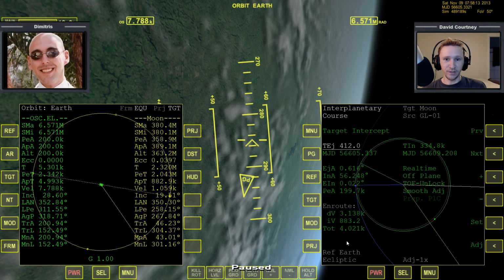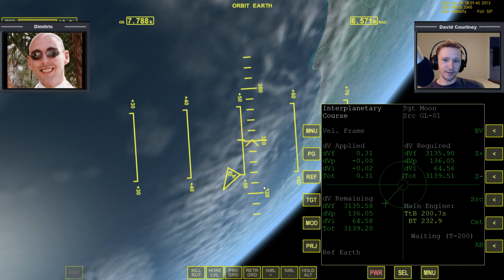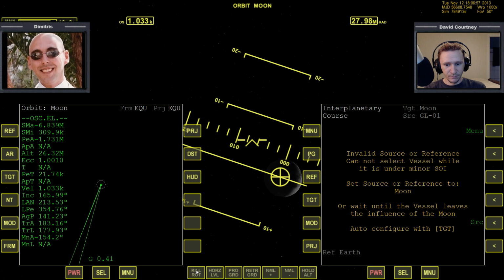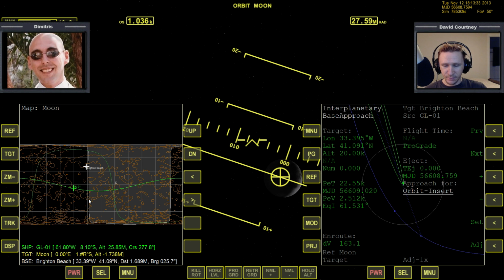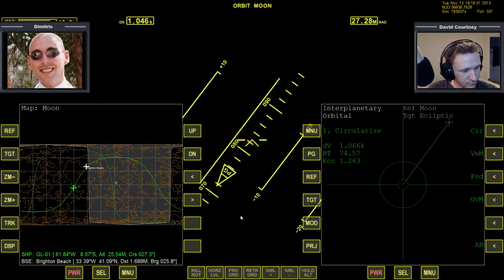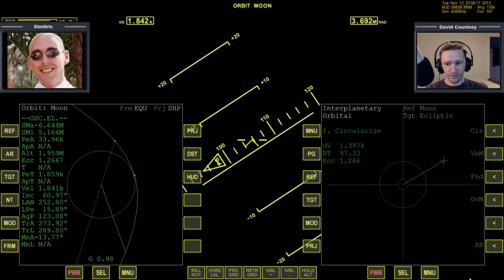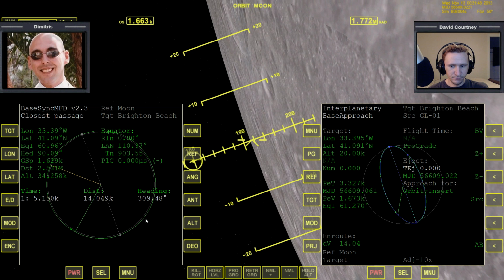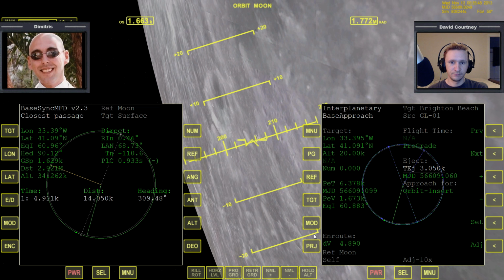Orbiter 2010 - [Part 2] IMFD Training with Dimitris - Earth to Moon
This video was recorded Friday, November 8, 2013